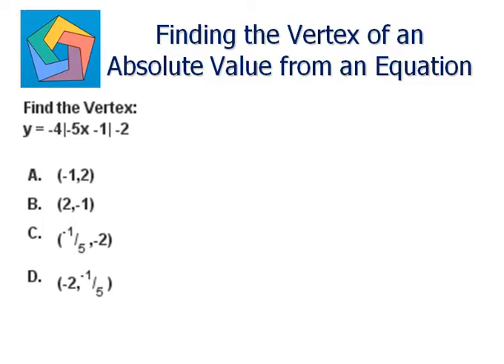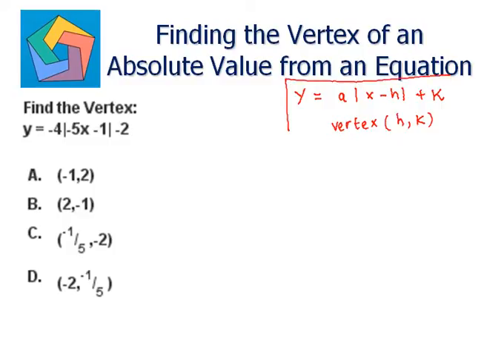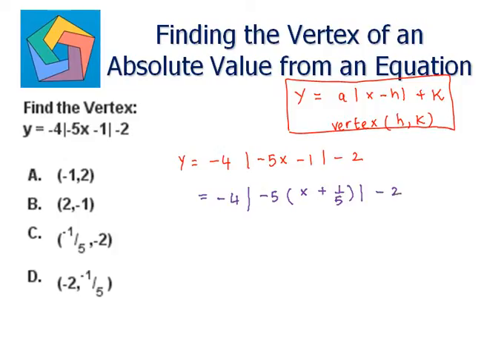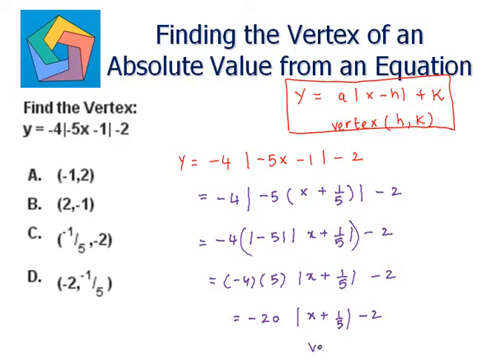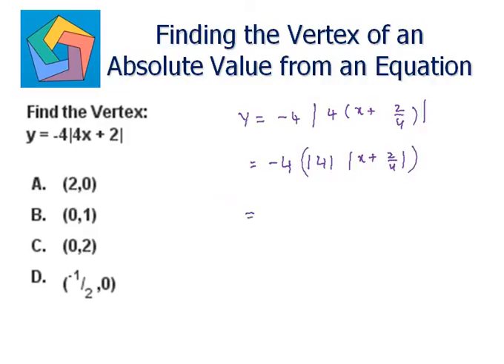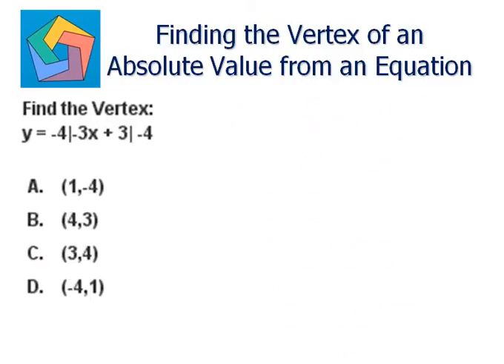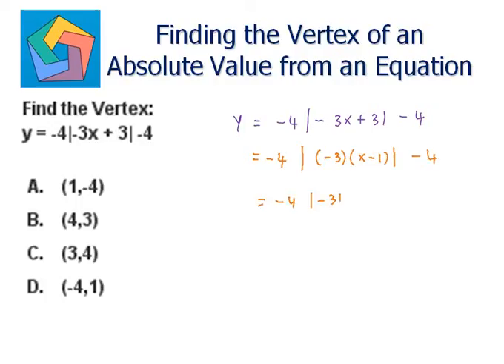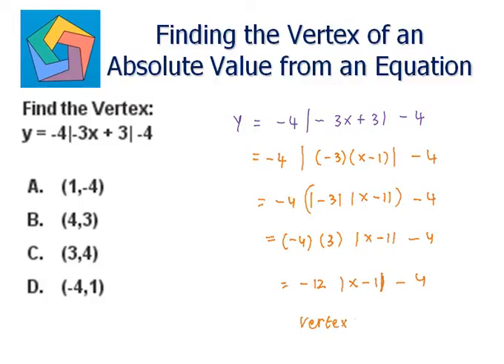Finding the Vertex of an Absolute Value from an Equation